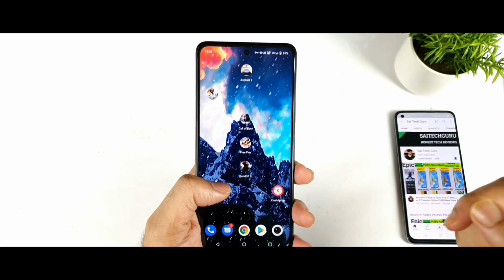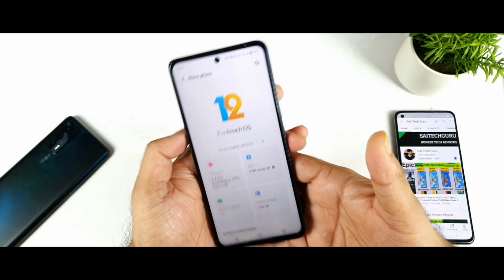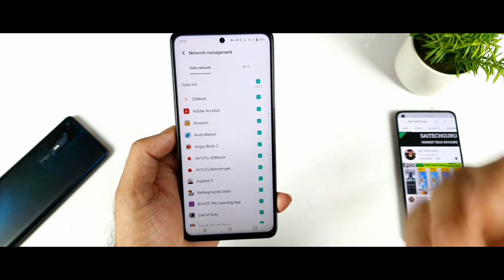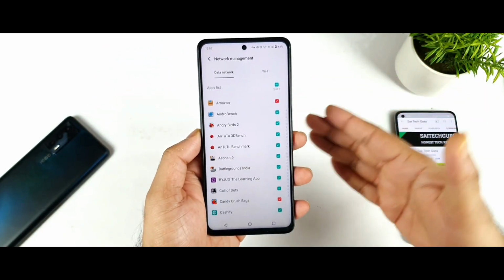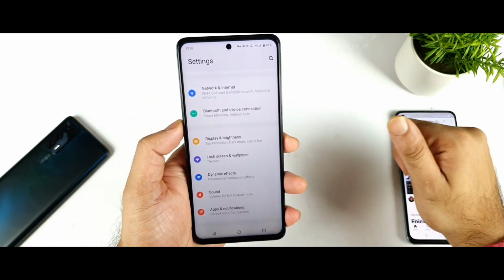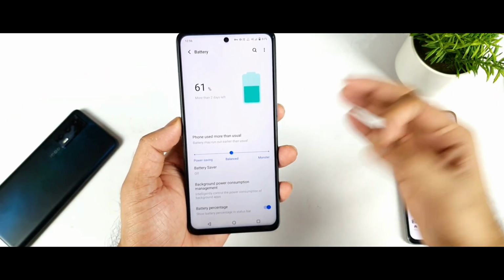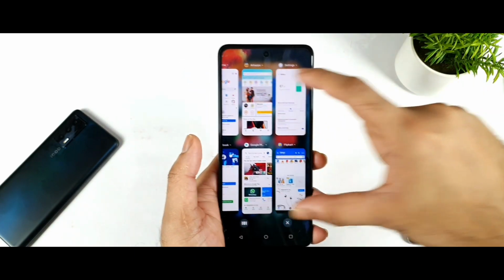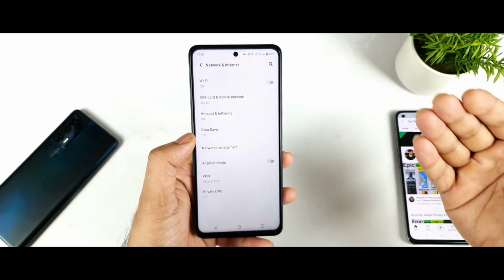Funtouch Ui 12 Top 3 Features Which I am waiting for long time 😎🔥